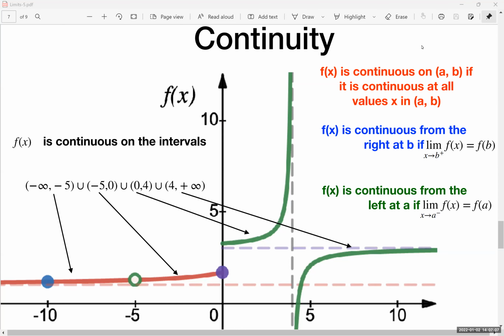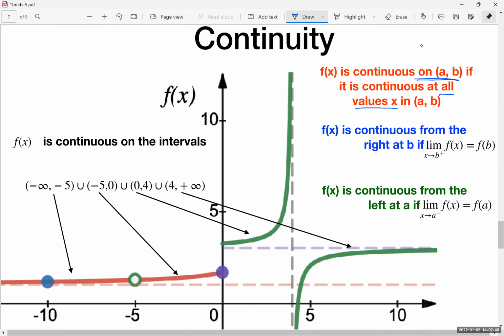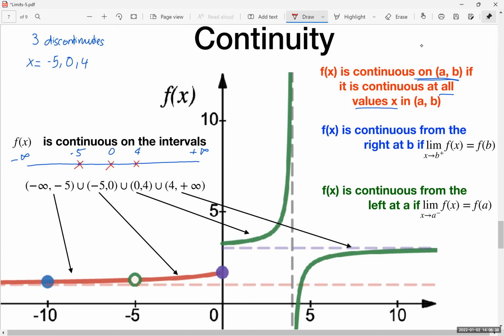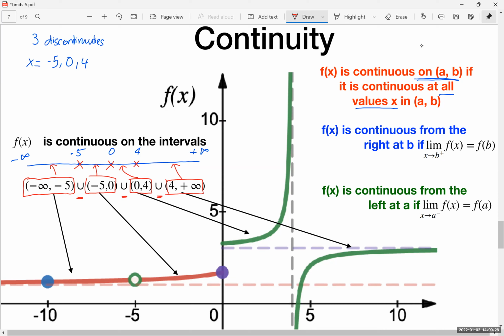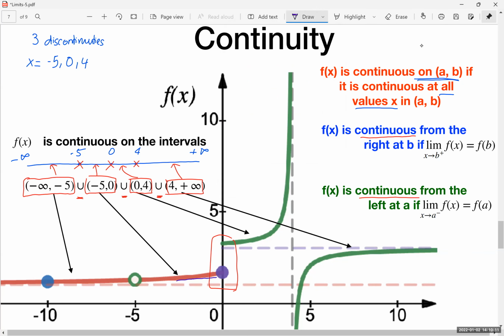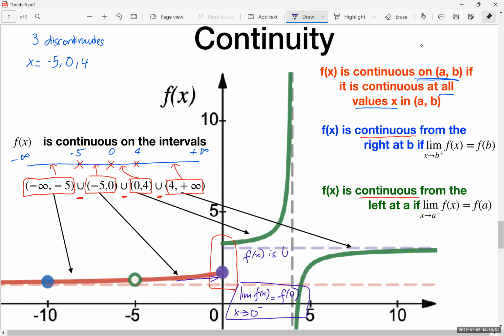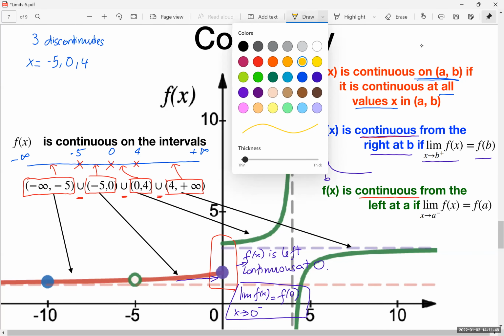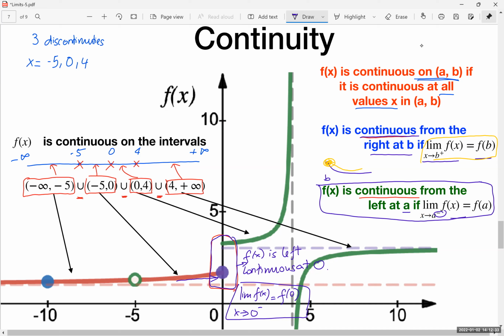Short: Continuous on Intervals